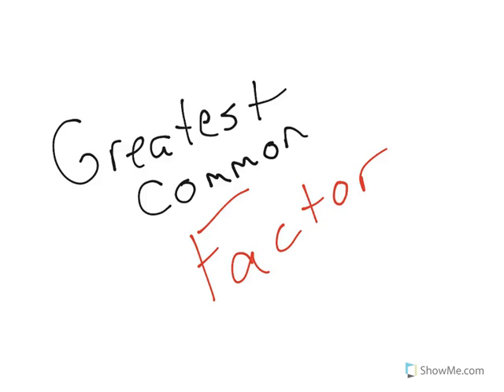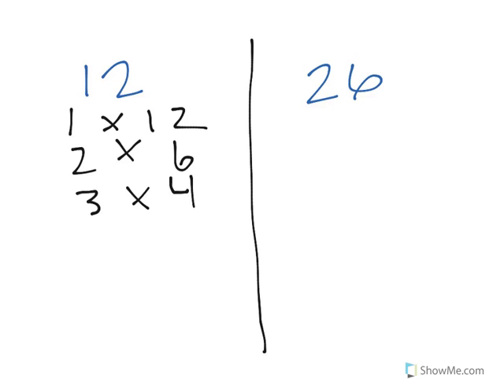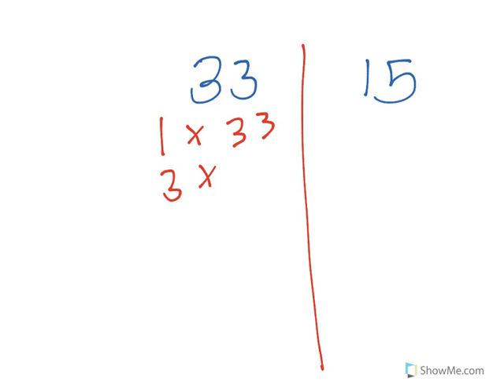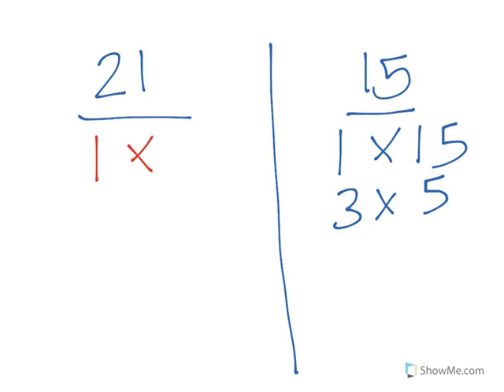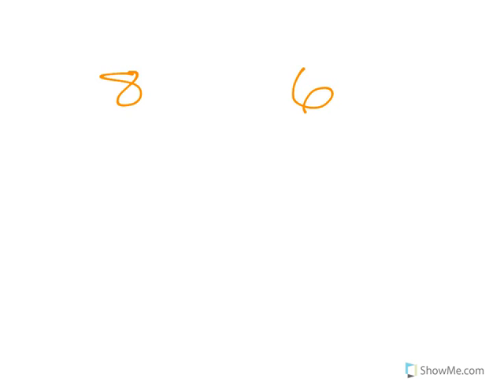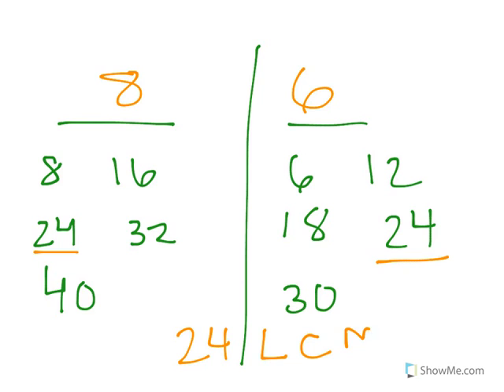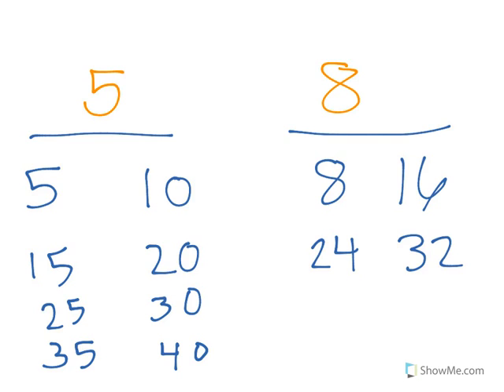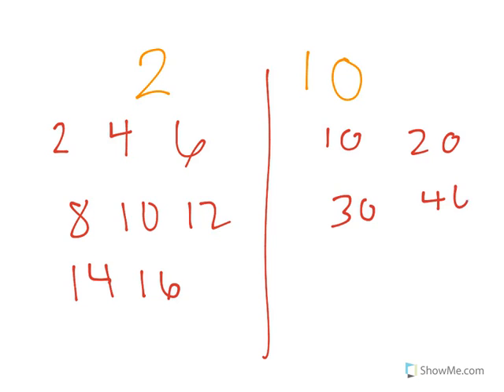Common Factors and Multiples